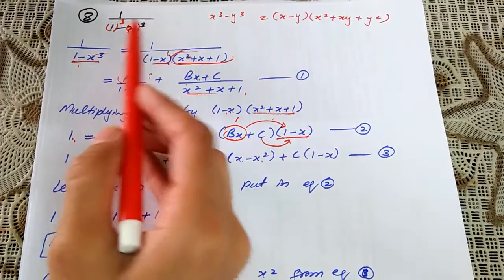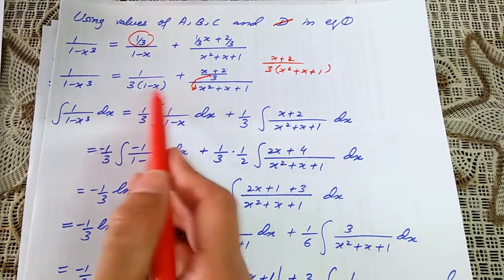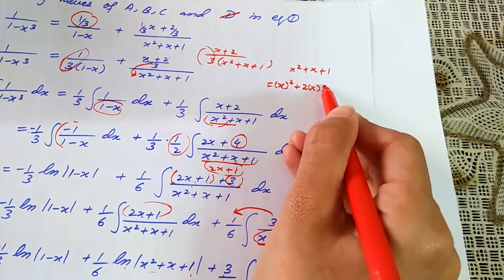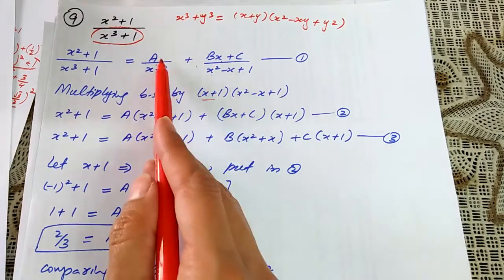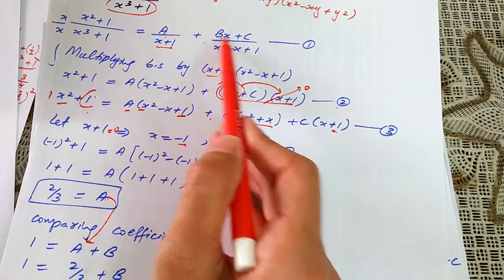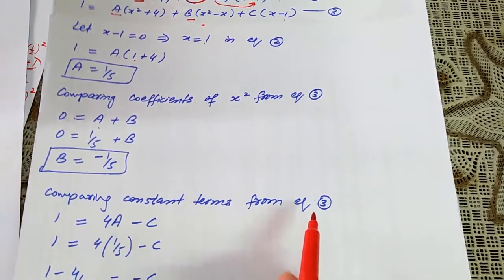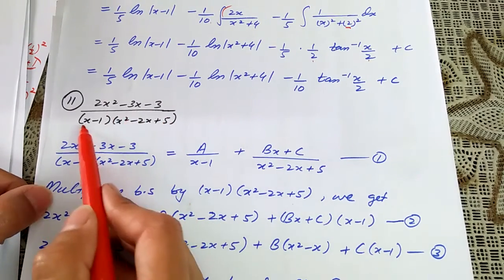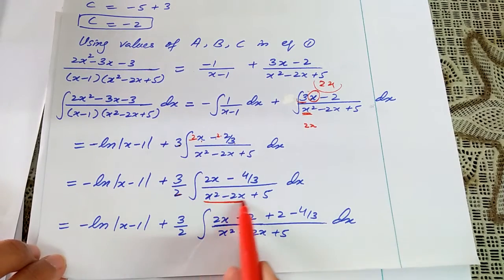Exercise 4.4 Part 3 | Calculus with Analytic Geometry | SM Yusuf